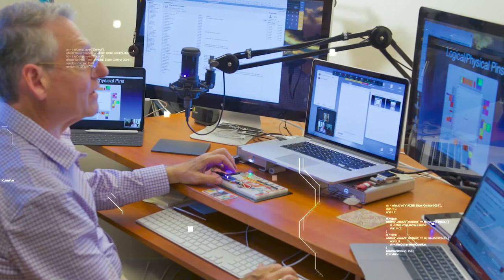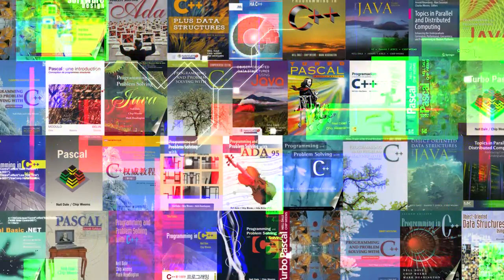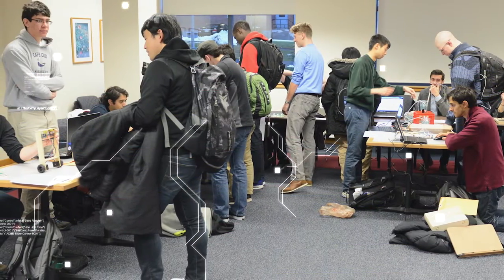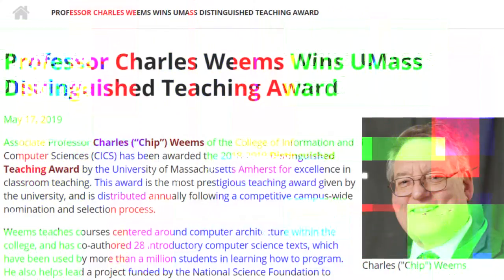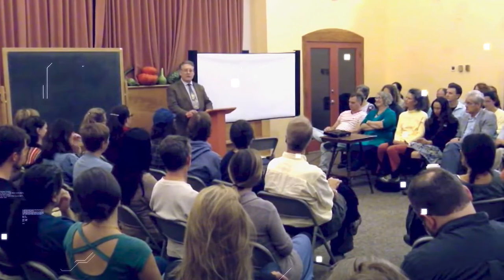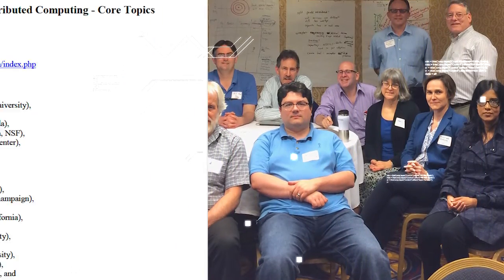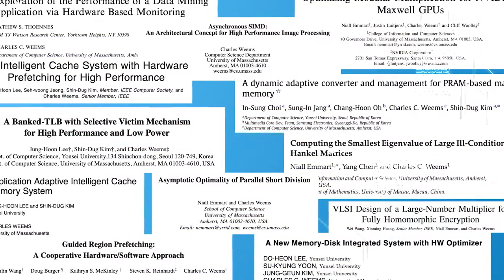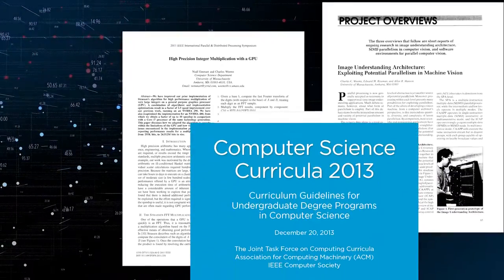Charles C. Weems Receives 2021 Taylor L. Booth Education Award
Charles Weems is a Professor of Computer Science at the University of Massachusetts, Amherst, co-author of 28 textbooks, and one of the leaders of the Center for Parallel and Distributed Computing Curriculum Development and Educational Resources (CDER).

Charles C. Weems Receives 2021 Taylor L. Booth Education Award “For outstanding contributions to computer science education worldwide spanning four decades, through numerous textbooks, and curriculum development efforts.”